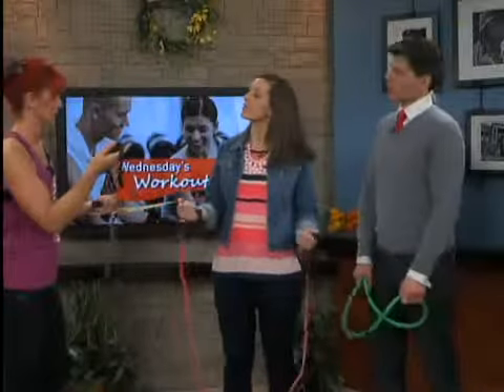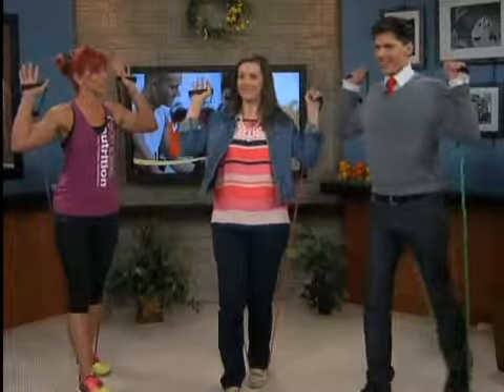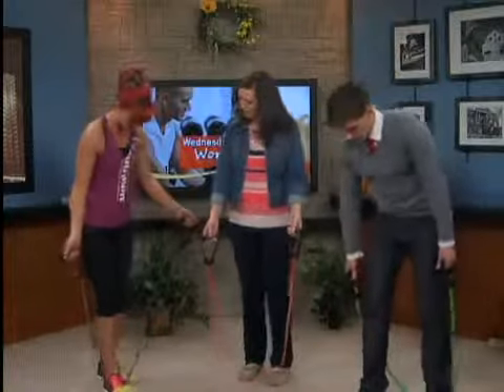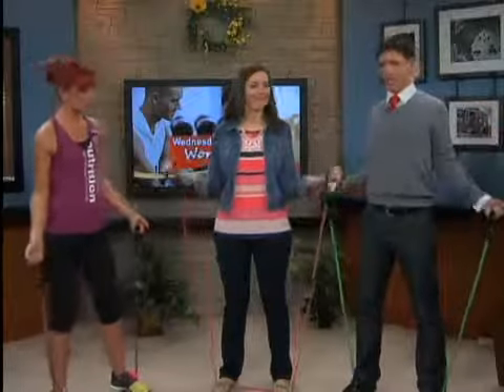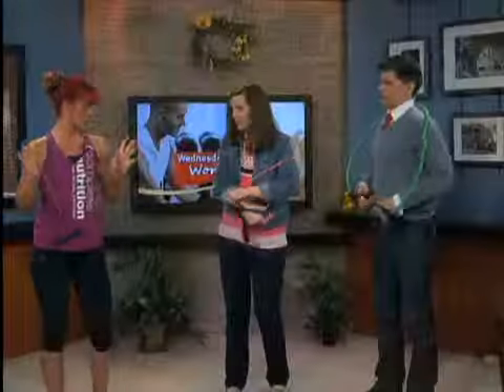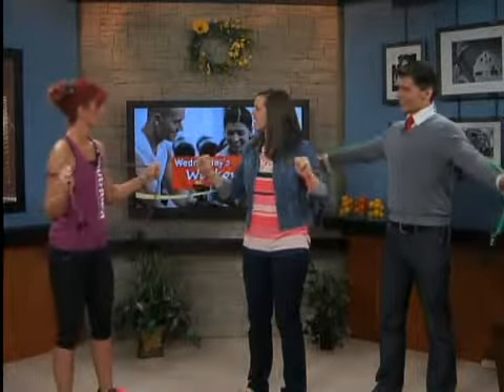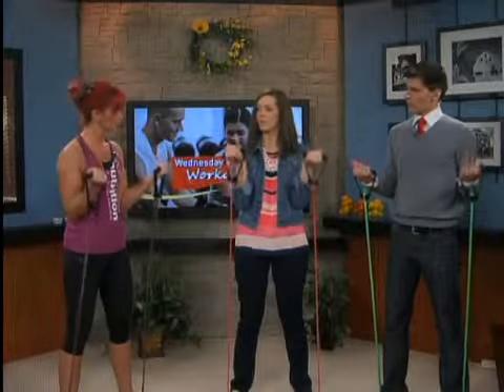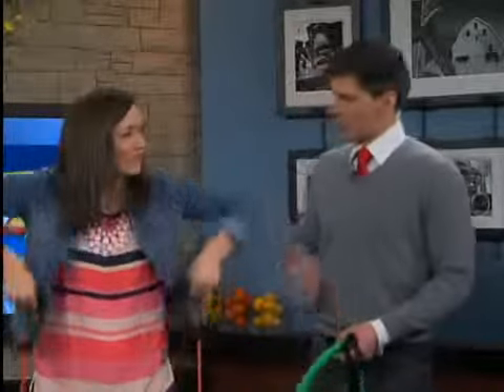Wednesday's Workout with Fitness Coach Heather Doughty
ciLiving's Heather Roberts and Matt Metcalf are getting snapped into shape with resistance bands.